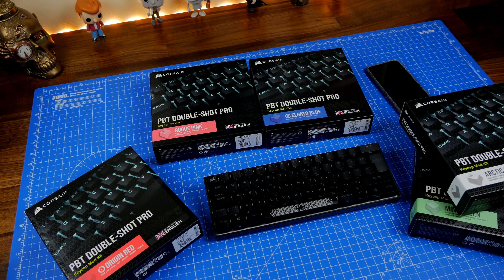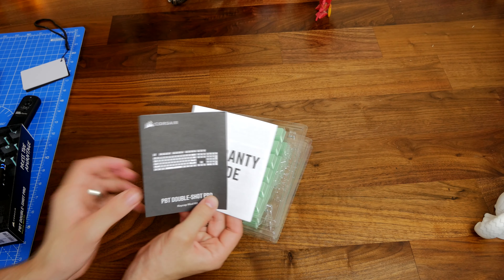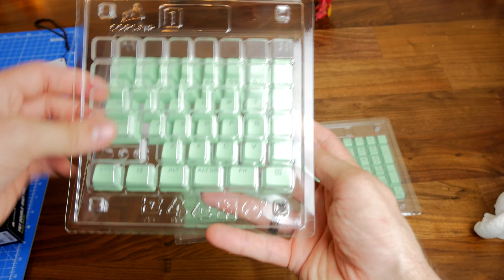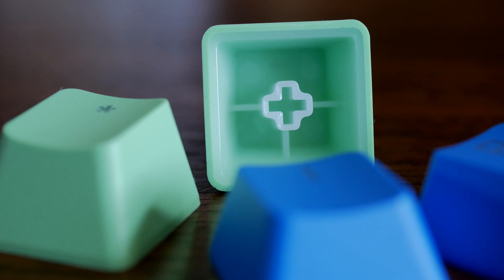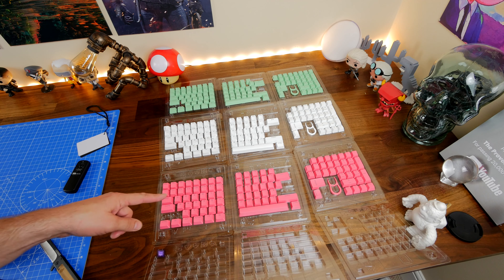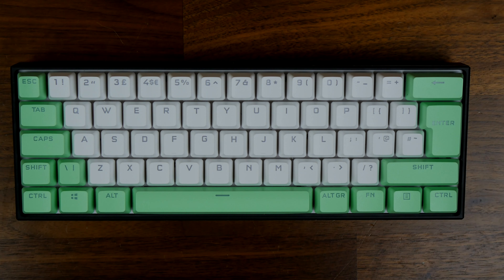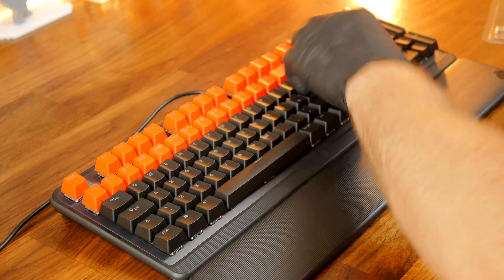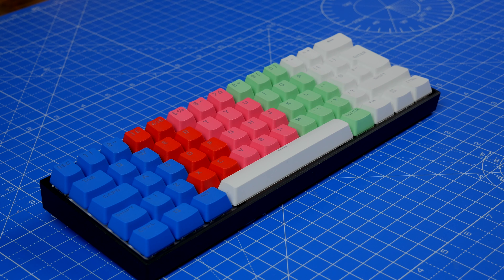PBT keycap unboxing and installing on K65 Mini and Roccat Pyro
This is a video on the Corsair PBT Double-shot keycap mod kit sets which will fit any of the new Corsair keyboards that have a standard bottom row, but also works with the Roccat Pyro (for example). They'll apparently fit any Cherry MX style switch design, which opens up a world of possibilities.

These keycaps are available in a variety of colours:
Mint Green
Rogue Pink
Oynx Black
Artic White
Elgato Blue
Origin Red

See deals on the Corsair PBT DOUBLE-SHOT PRO KEYCAP MOD KIT*:
Amazon US
Amazon UK
Amazon CA
Amazon DE
Amazon FR
Amazon IT

Compatible with:
K100 RGB
K60 RGB PRO SE
K60 RGB PRO
K60 PRO
K65 RGB MINI
K70 RGB TKL
Standard bottom row keyboards with MX-style keyswitches and stabilizers

Features and specs:
Fully set of keys for full size layout
Durable PBT plastic design
Works with Cherry MX keyswitches
1.5mm thick design
Works with standard bottom row layout
Includes optional o-ring dampeners

How I did a stop motion install of Corsair's PBT double shot keycaps (Behind the scenes)

Big thanks to my super awesome YouTube members:
Meatykeyboard, Curtis Williams, Rawrr483, SirSpawnsALot, Jeffery Johnson, Kraken Tortoise, Beaster Bunny, Jay Shank 007, DStarastins and you?

PLEASE NOTE